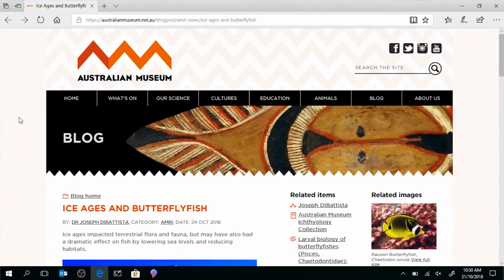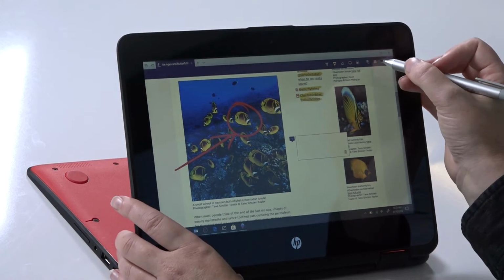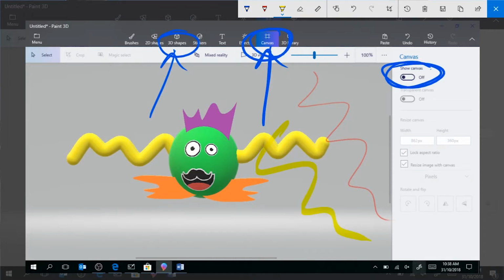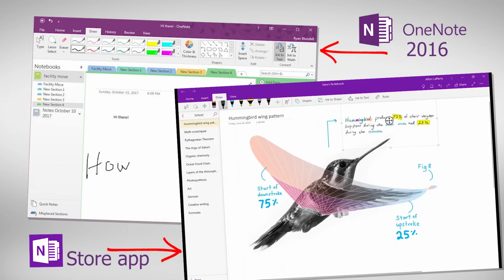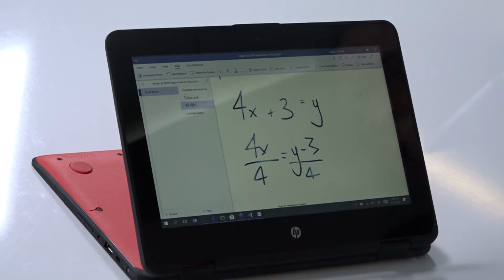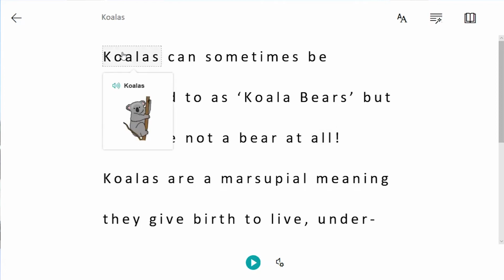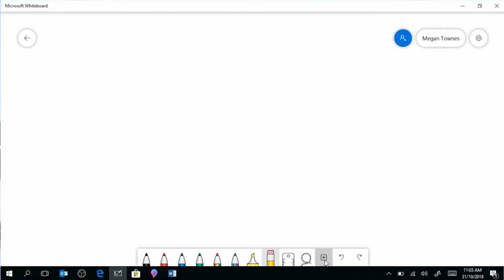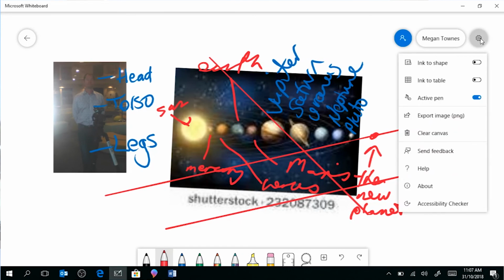Windows 10 1709 Digital Inking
Join Megan Townes from Microsoft as she demonstrates features of Windows 10 update 1709 and how they can support DoE teachers.
Discover the new modern browser, Edge, with built in reading modes, high contrast text options and digital inking.
See how you can use the Ink Workspace to capture and annotate anything on your desktop to create support materials for your students.
To get 1709 on your school's Windows devices make sure you speak with your computer coordinator or lodge a call with EdConnect!
Learn how to provide deep feedback inside the OneNote app using a combination of drawing tools and audio recording. See how built in immersive reader functionality supports sentence structure and comprehension.
Megan and Greig demonstrate the dynamic nature of the Microsoft Whiteboard app for quick on-on-the-go collaboration.